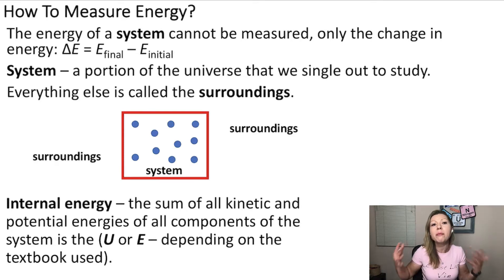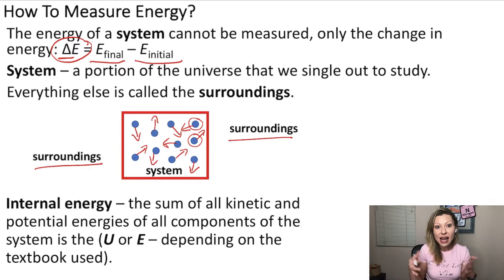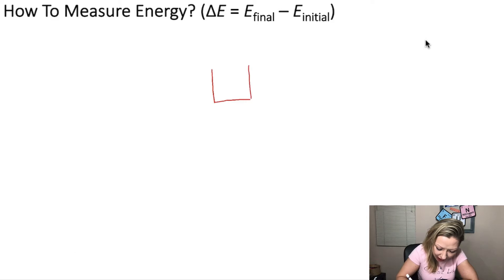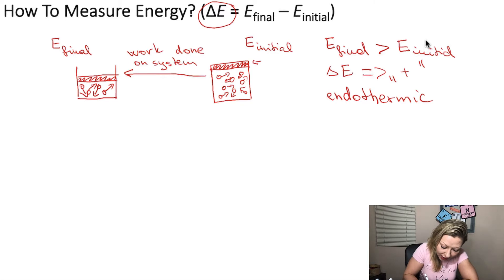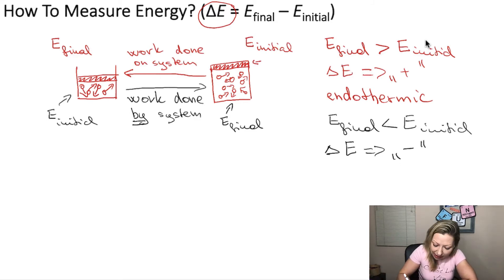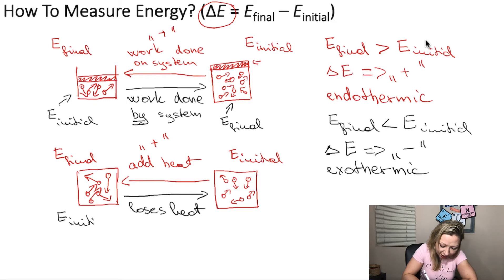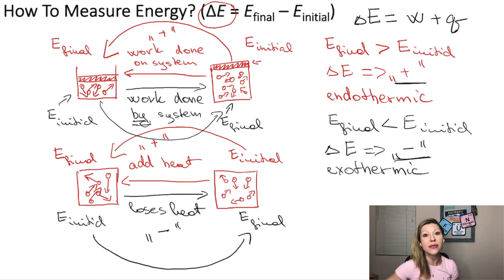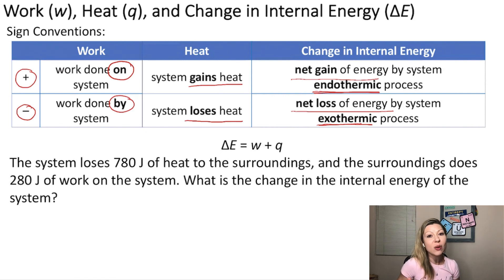How to Measure Energy? Work and Heat with Sample Calculations.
Is there a way to measure energy? The answer is no but we can measure the energy change of any systems. Let's  find out how :)